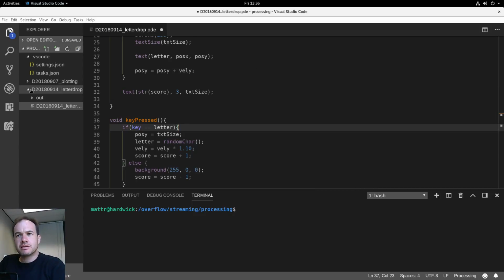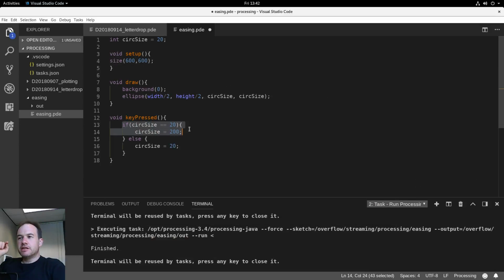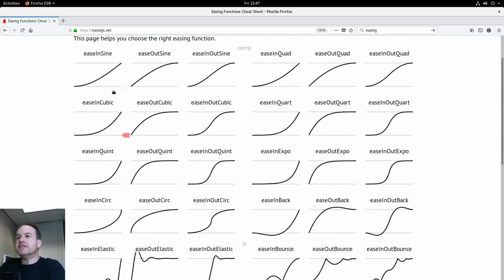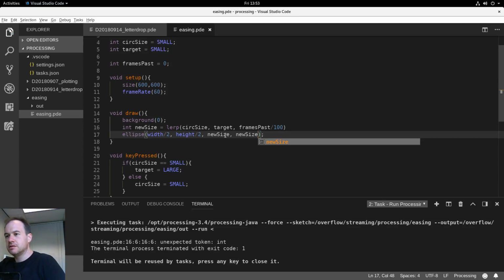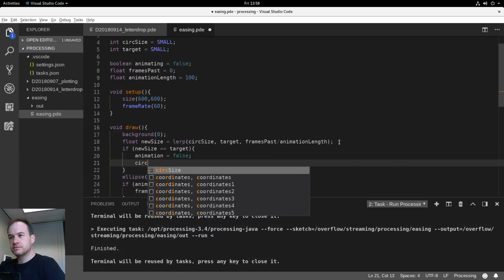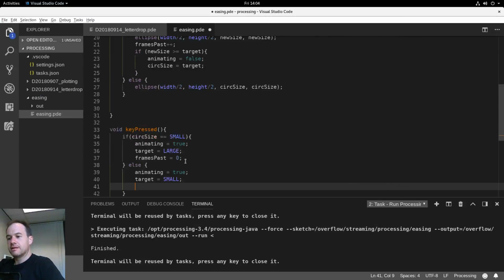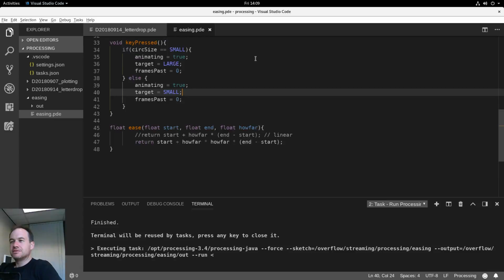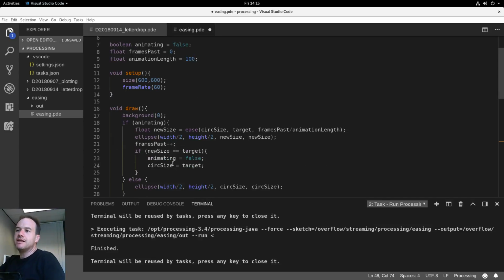easing: 1:30 AEST 21/09/2018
basic easing in processing